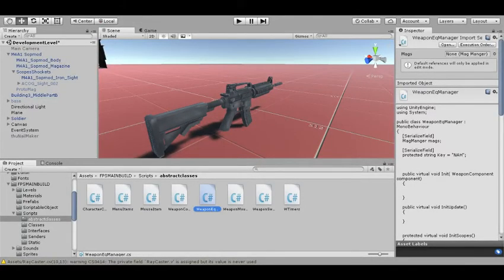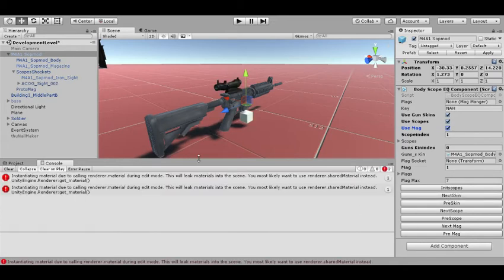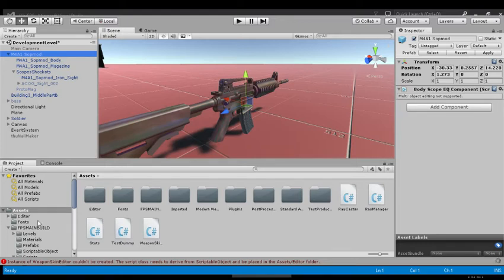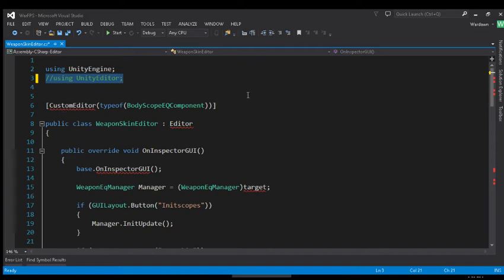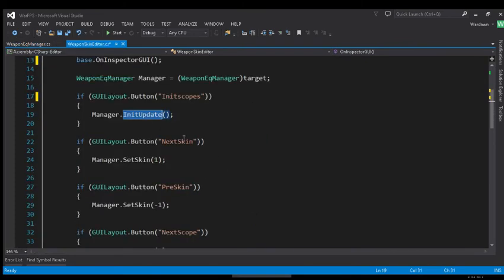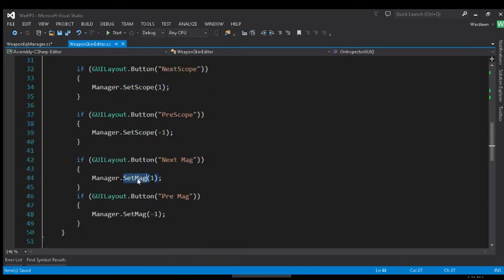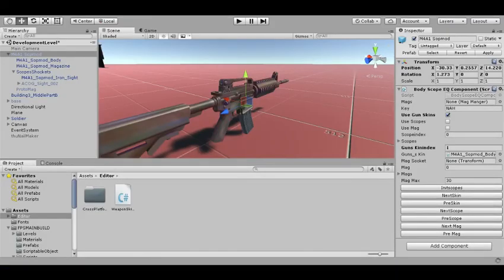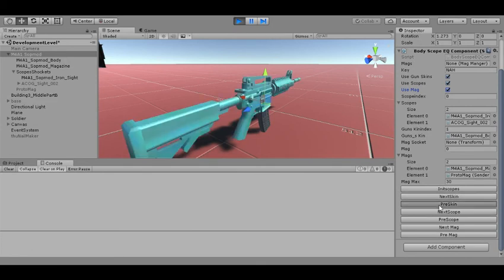Unity 3D Tutorial Make A FPS ( Custom Weapons Editor Part 3 )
Make a FPS Play List